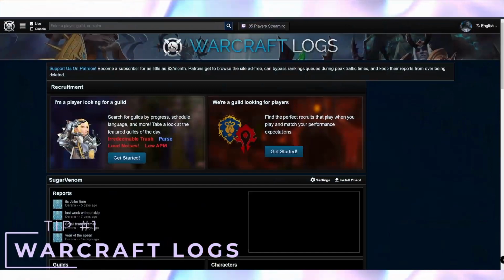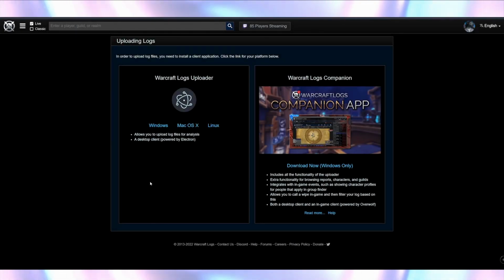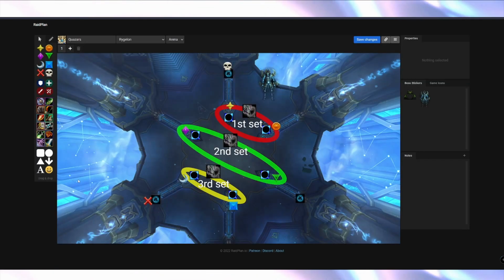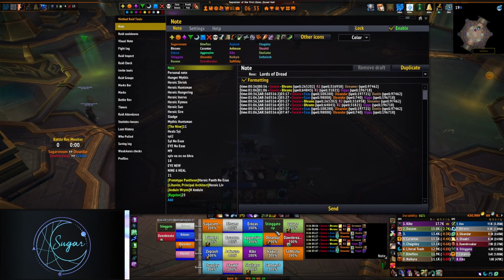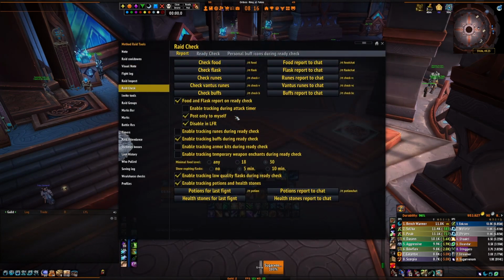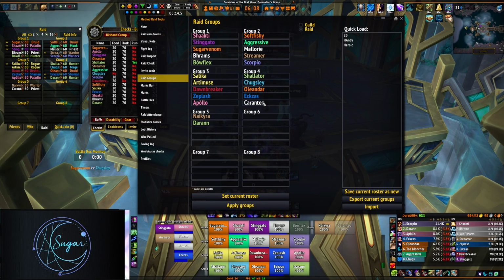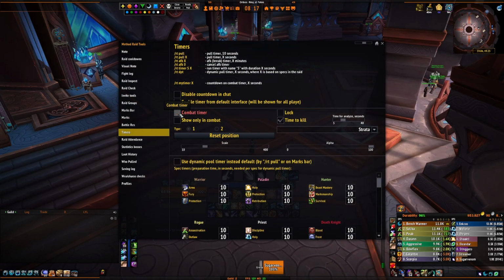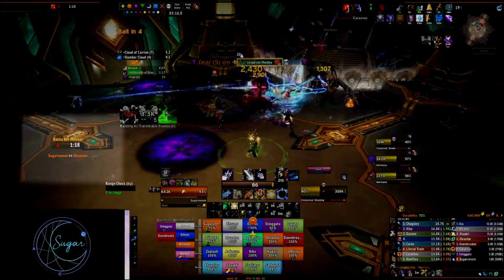World of Warcraft | Raid Leader Tools & Tips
Here are my favorite sites and addons for raid leading in World of Warcraft. I use these both in and outside of game to help me prepare and efficiently lead my team through each tier.
0:00 Intro
0:24 Warcraft Logs
1:06 Wipefest.gg
1:30 RaidPlan.io
1:56 Method Raid Tools
3:55 oRA3
4:45 Weak Auras
5:12 DBM or Big Wigs
5:24 Final Tip on Spreading The Responsibility